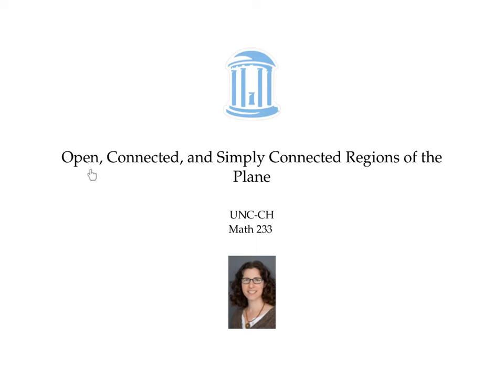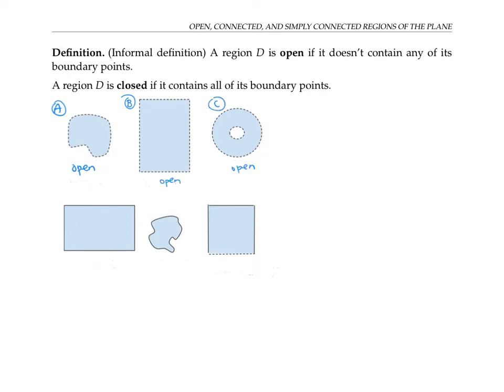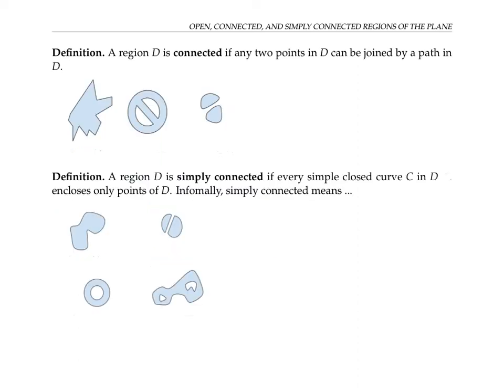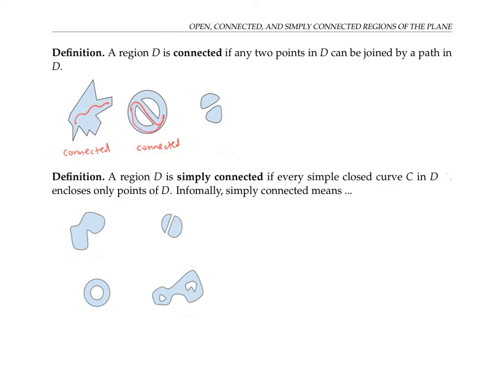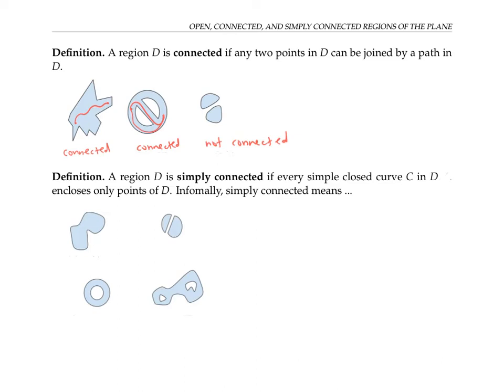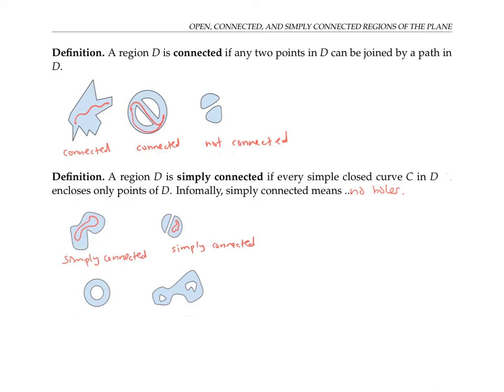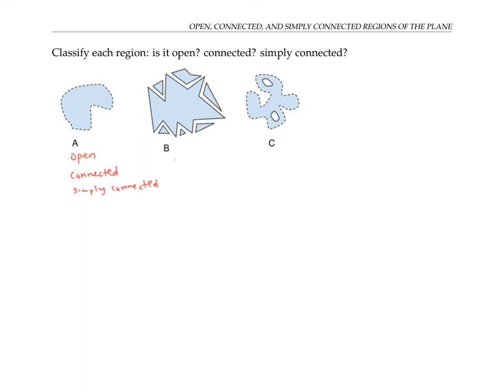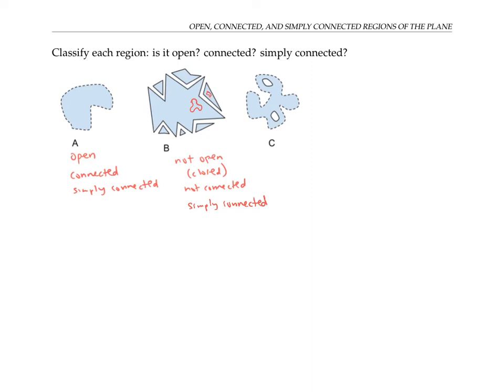Types of Regions of the Plane - Definitions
Definitions of open, connected, and simply connected regions of the plane.